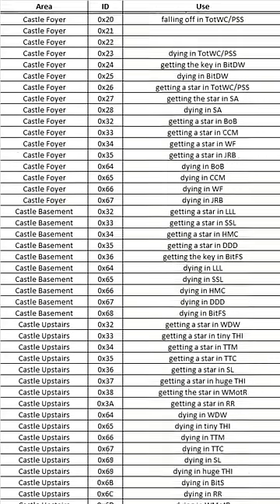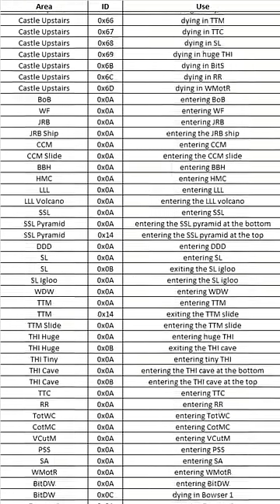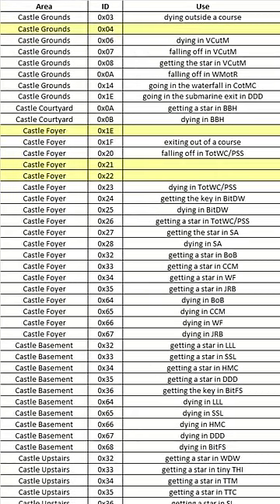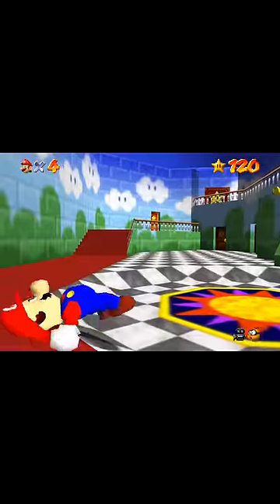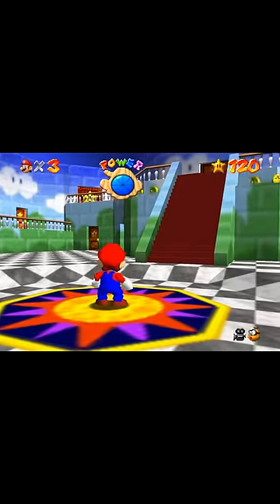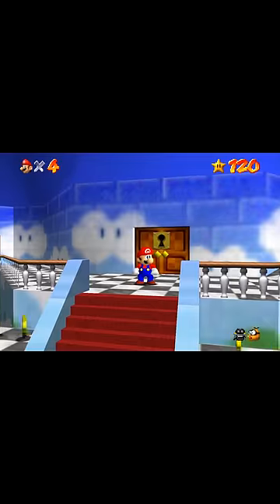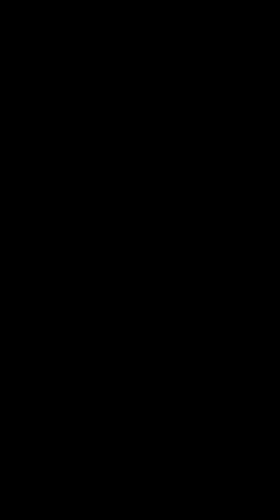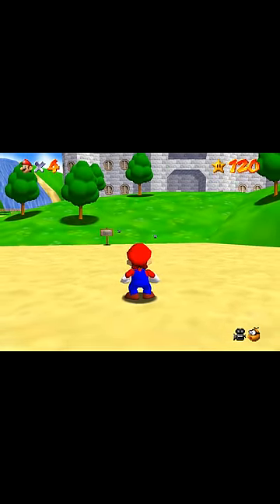Unused Warps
I show the unused warps in Super Mario 64.

If you like my content and want to support me, please consider becoming a member of my channel.